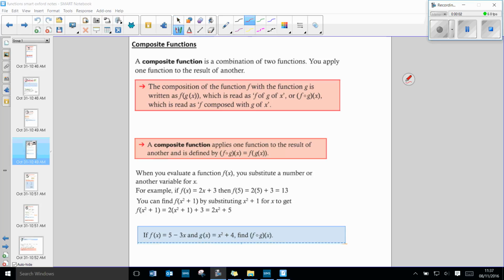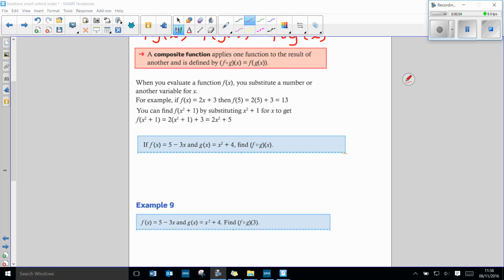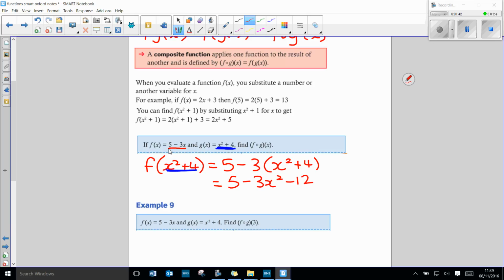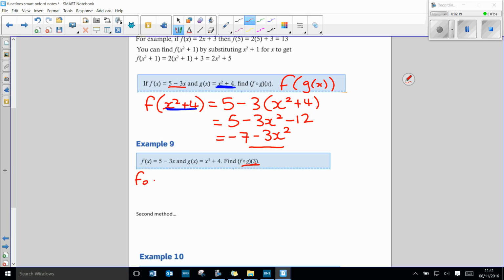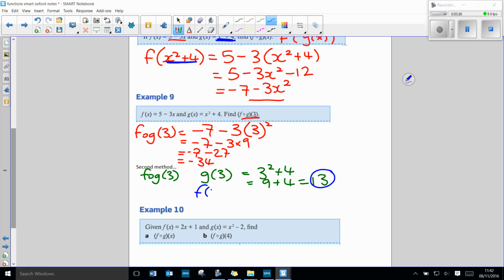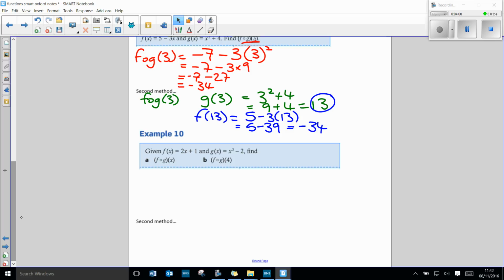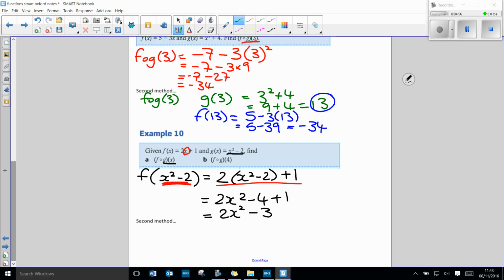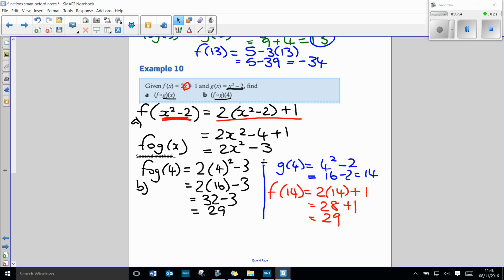composite functions 2